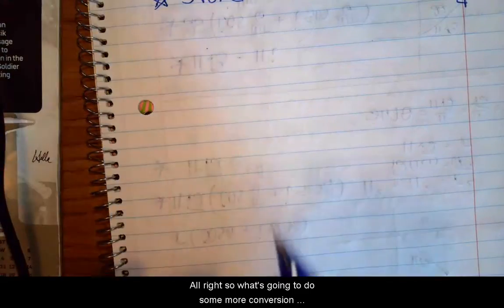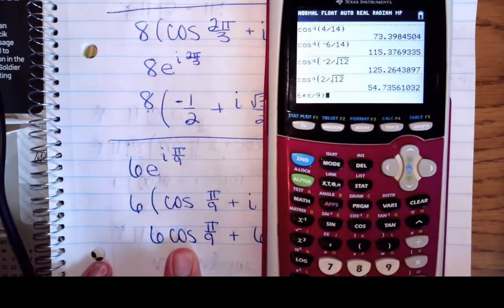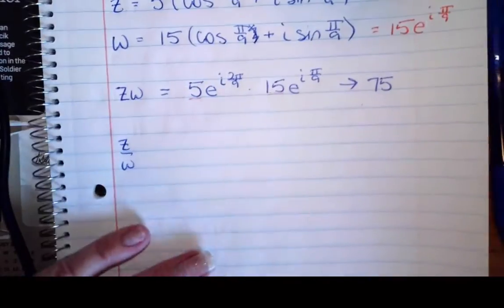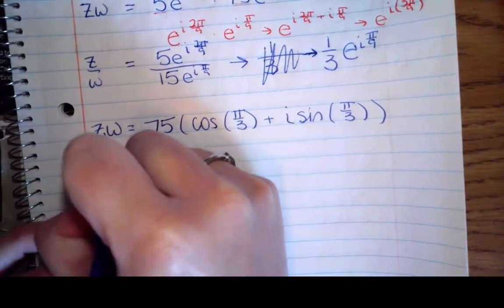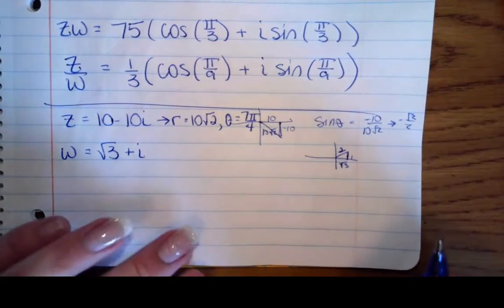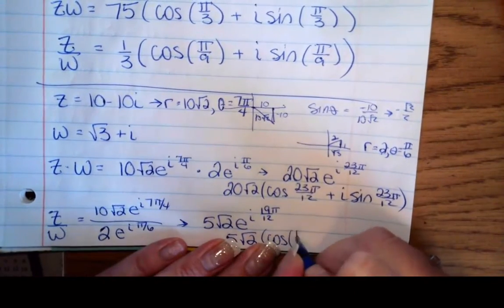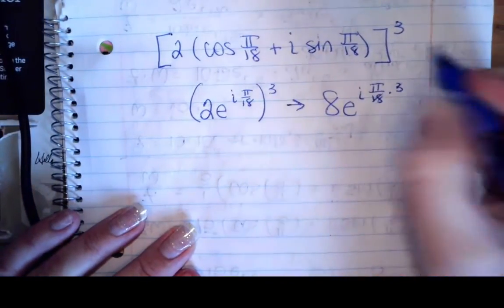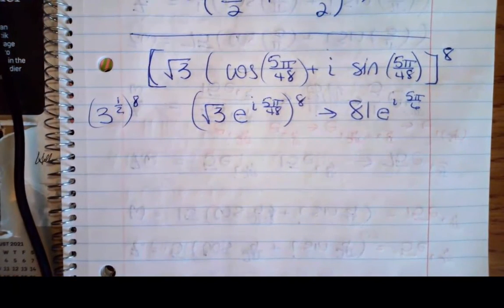2412 Section 10 3 Part Two